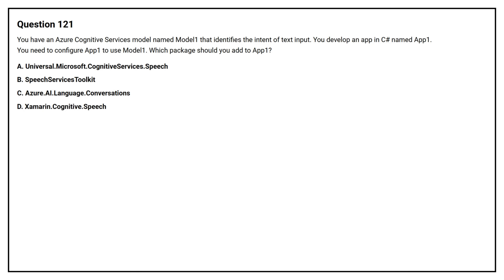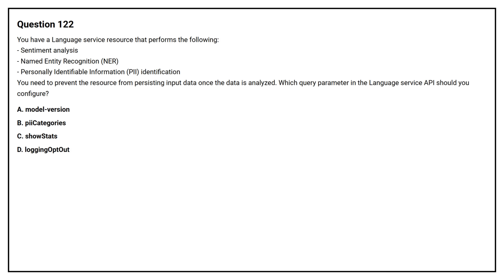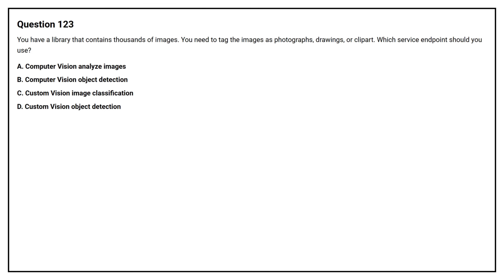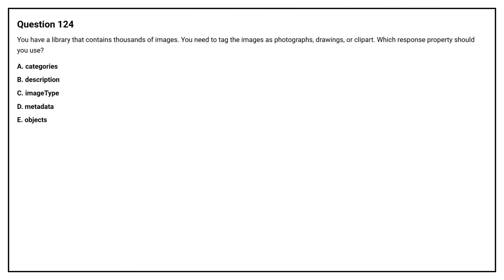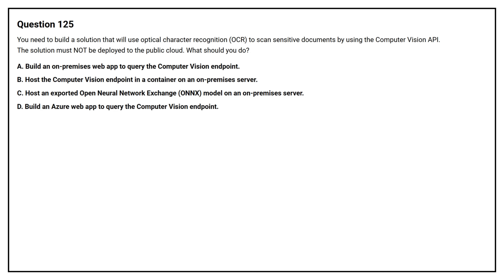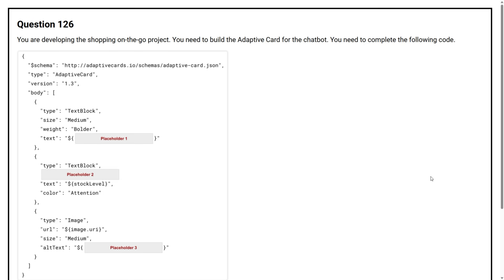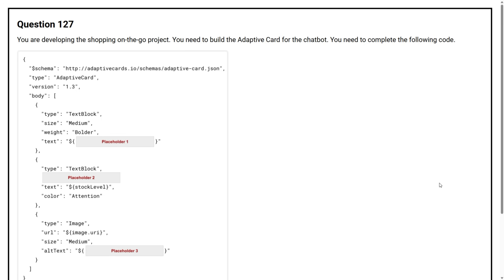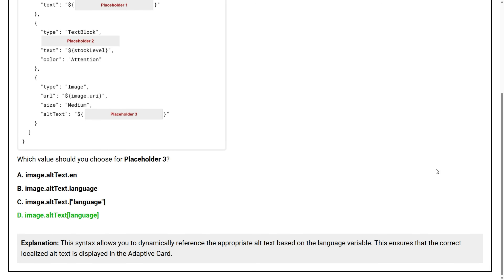AI 102 Exam Q&A #13 - Azure AI Engineer Associate